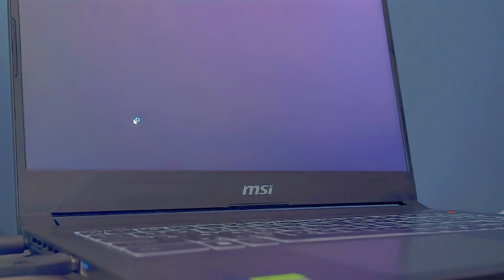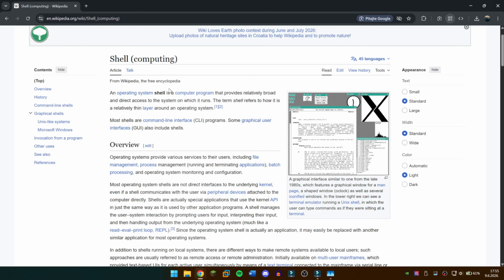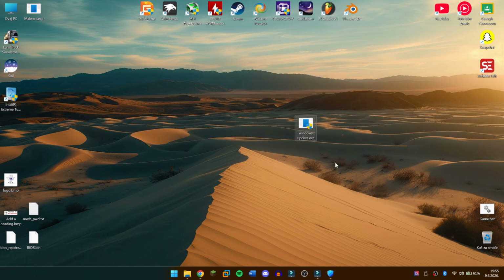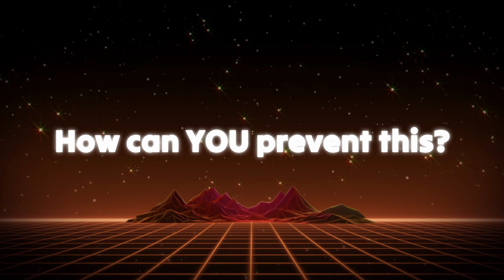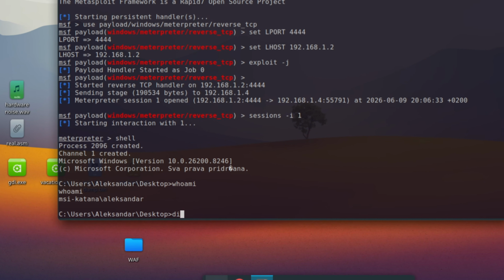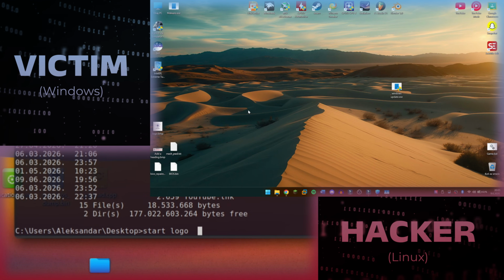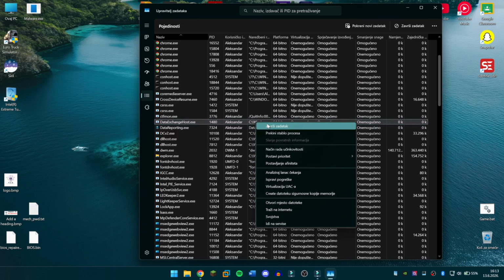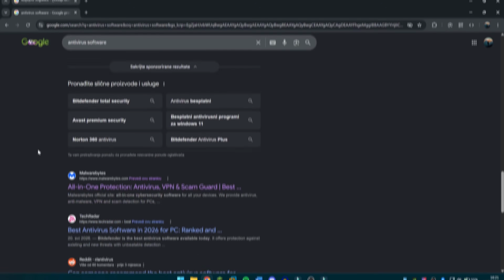He Opened a Simple Email, Then His Webcam Turned On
Have you ever wondered how hackers can silently take full control of your computer? It starts with the ultimate weapon in their arsenal: the Reverse Shell.

In this video, I'm breaking down exactly how a reverse shell works under the hood, why it's so dangerous, and how it can be used for lateral movement across your entire network. You will see how a simple file download can bypass your security and give an attacker access to your webcam, files, and personal data.

Most importantly, I'll show you how to detect a hidden reverse shell and the exact steps you need to take to secure your network and protect your privacy in 2026. Don't wait until your webcam LED turns on. Secure your system today.

📌 What you'll learn in this video:
- What is a Reverse Shell and how it flips control over to a hacker.
- Why modern antivirus tools use behavioral analysis to stop these attacks.
- Step-by-step detection: How to check your processes for suspicious activity.
- Essential network security tips to prevent unauthorized access.

Timestamps:
0:00 The Hook: The "Invoice" Trap
0:40 What is a Reverse Shell?
1:36 Under the Hood: How Malware Works
2:10 Exposing the Attacker (Tracing the IP)
3:11 Live Demo: Hacking Windows with Kali Linux
4:44 How to Detect a Hidden Reverse Shell
6:00 Ultimate Defense: Lockdown Your Network
6:36 Future Plans: Scambaiting Series & Outro

Channel Memberships: Do you want exclusive videos and early access?